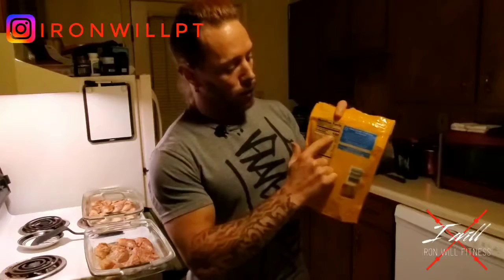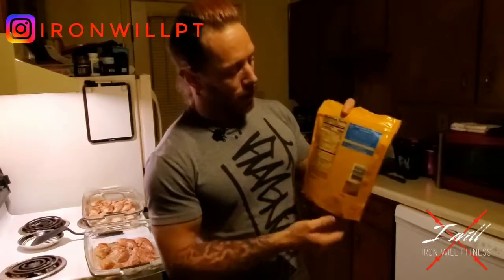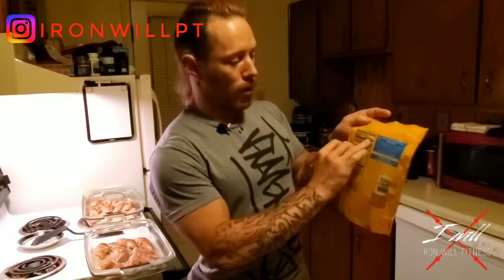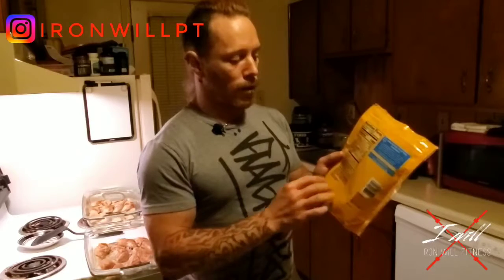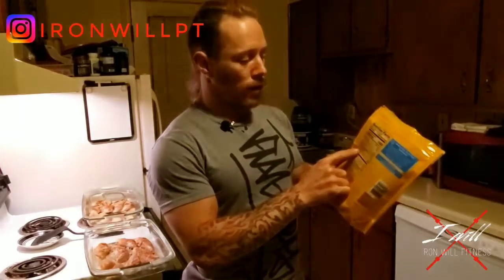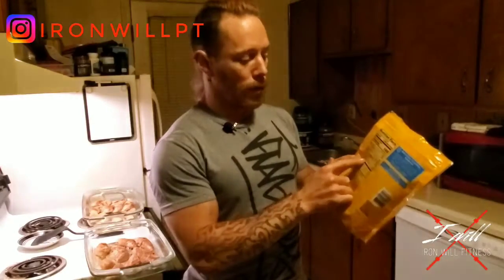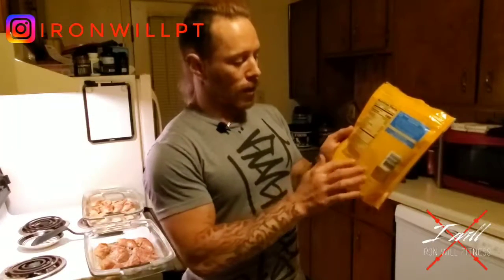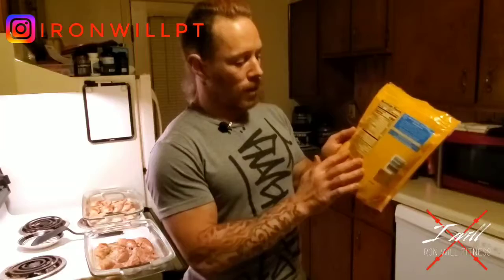Reading Nutrition Labels: 30 Days of Iron Will - Day 21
Many people have trouble when it comes to reading nutrition labels and knowing what to look for and what to avoid or minimize in their foods.
this is a quick breakdown of what to look for.
• Calories per serving and how much of the food a serving is.
• Total fat and what type of fat (Polyunsaturated, saturated, or trans)  Trans Fat is bad, stay away from it.
• Cholesterol and Sodium - minimize
• Sugars - minimize
• Carbohydrates and fiber - avoid processed carbs like breads.  Natural carbs like fibers and sugars found in fruits and vegetables are good!  They provide the body with its preferred source of energy
• Protein - emphasize protein in your diet for muscle growth and recovery
• Ingredients - the fewer the better!
I hope you find this helpful and that you have a better idea of what to look for from your foods!